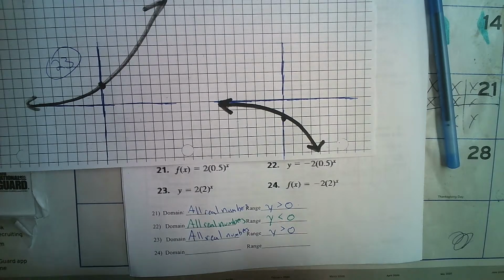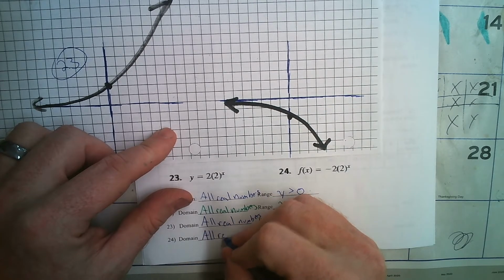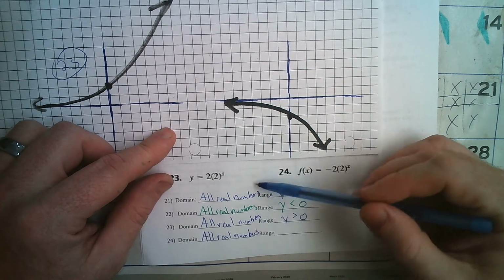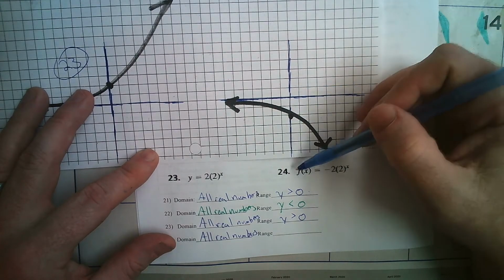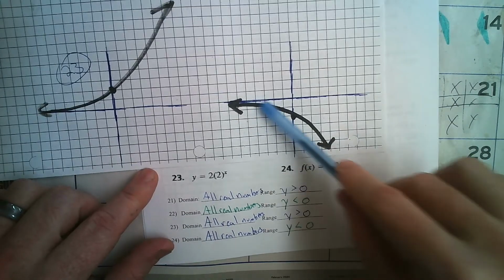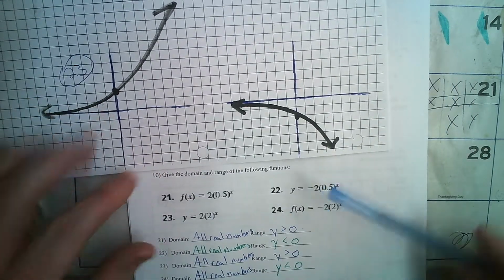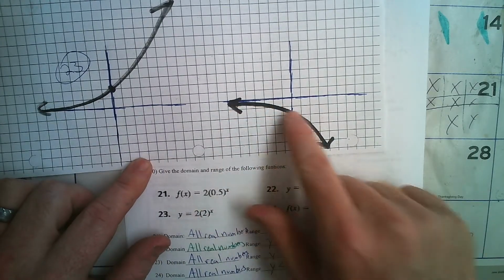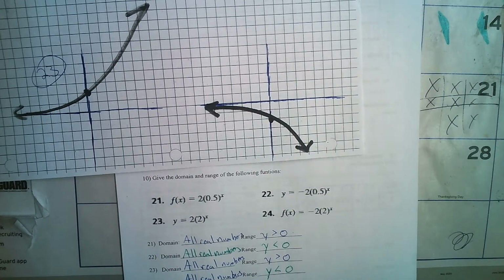Exponents Review Domain and range #10